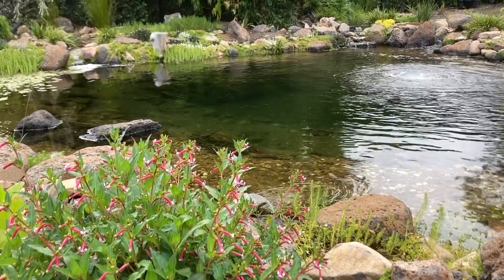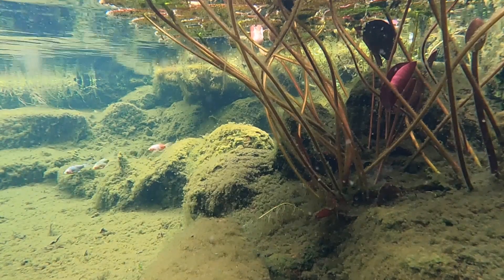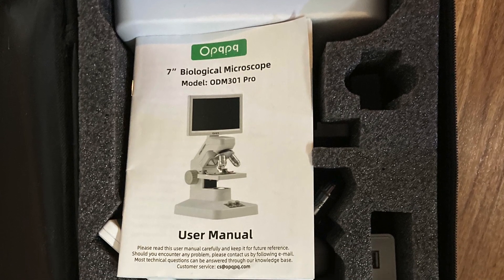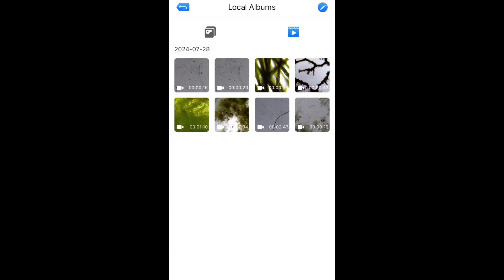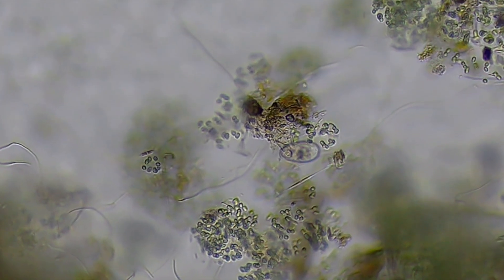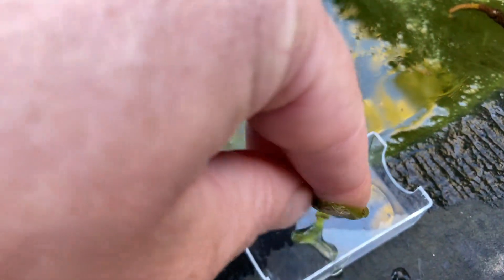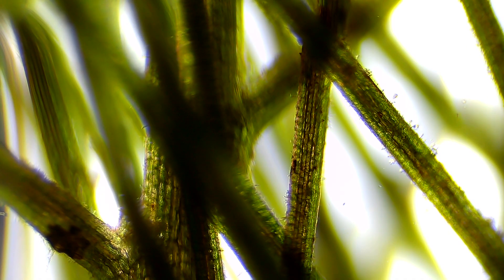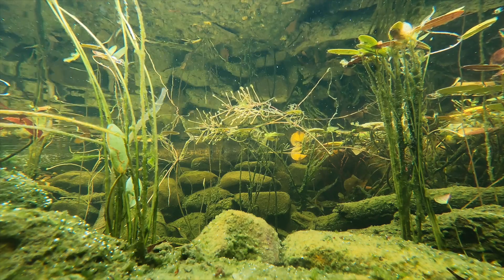Whats lurking in my ponds?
I was recently sent a microscope from the company OPQPQ. In this video I had a bit of fun looking a different samples taken from my ponds.

If you would like to check out the microscope used in this video here's a link on Amazon